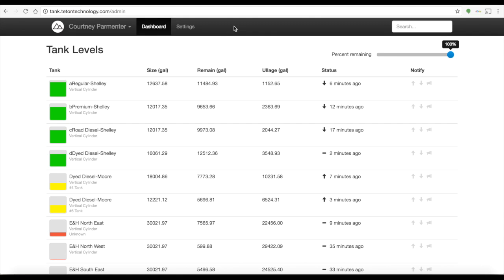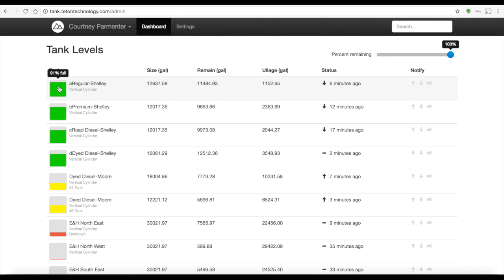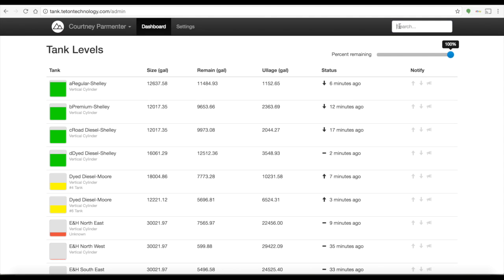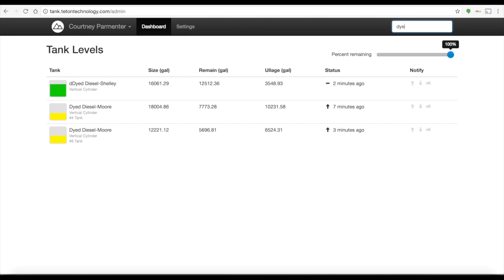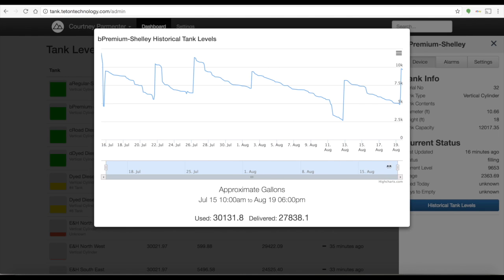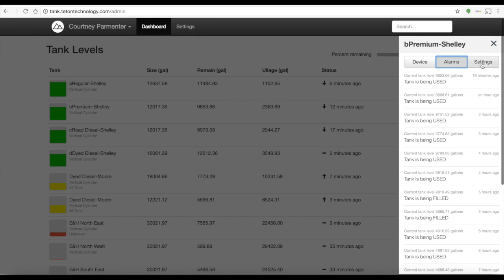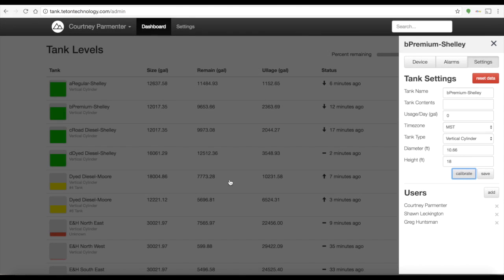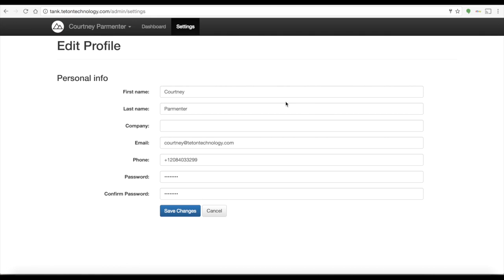TANK MONITORING - User Interface Overview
Brief over view of Teton Technology's above ground tank monitoring UI.